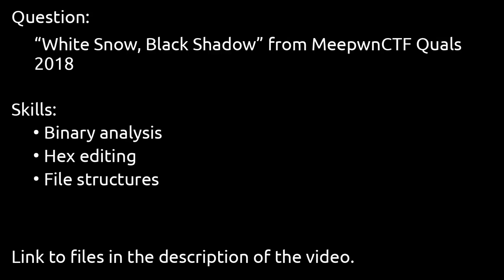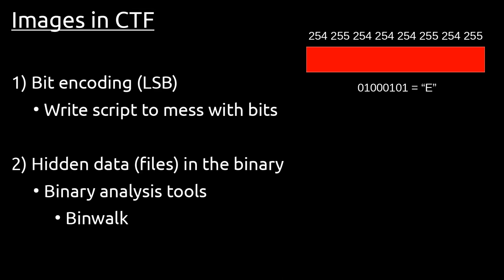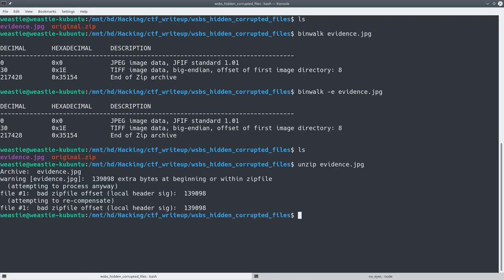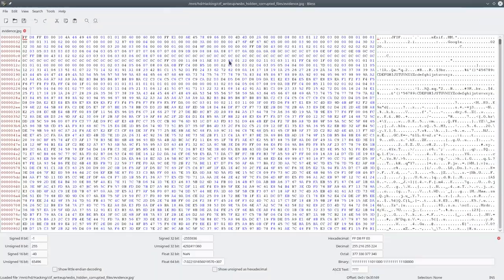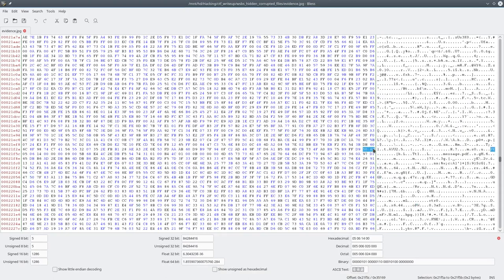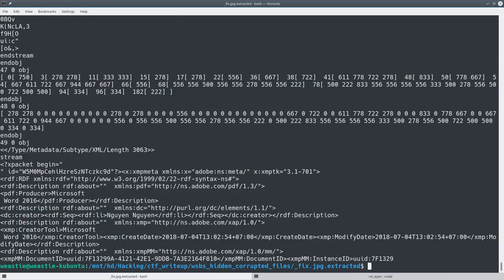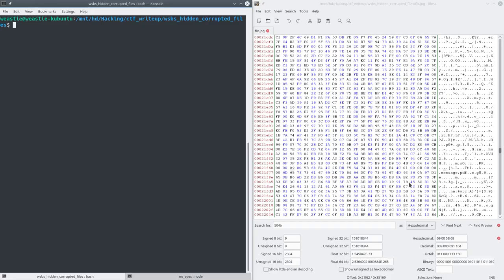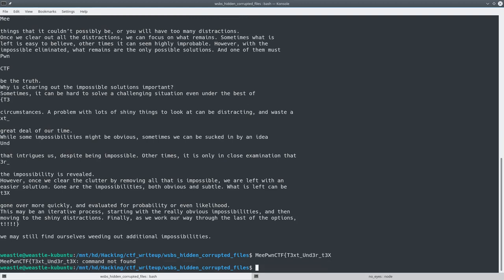Hidden AND Corrupted files! MeePWN CTF Quals 2018 "White Snow Black Shadow" writeup!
This is a video writeup of the question "White Snow Black Shadow" from Meepwn CTF Quals 2018, which includes binary analysis, hex editing, and fixing corrupted files